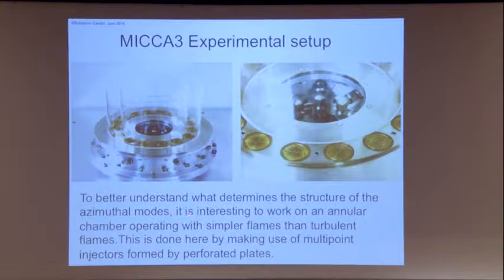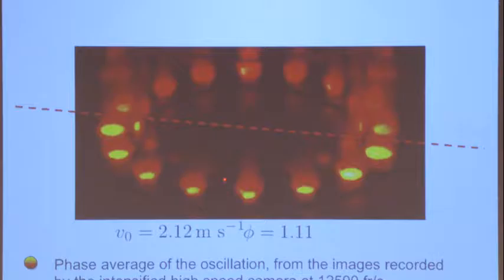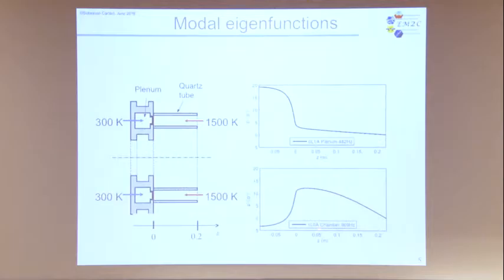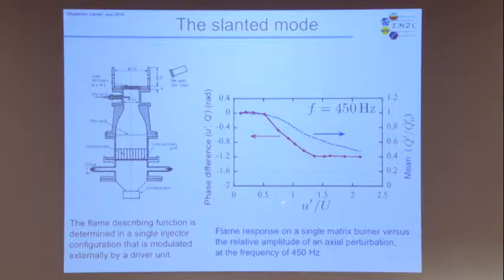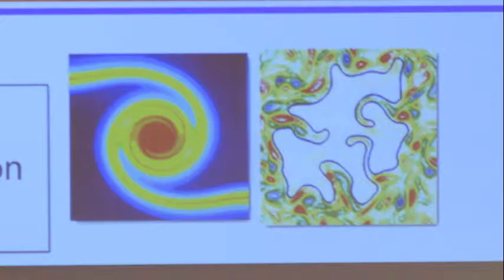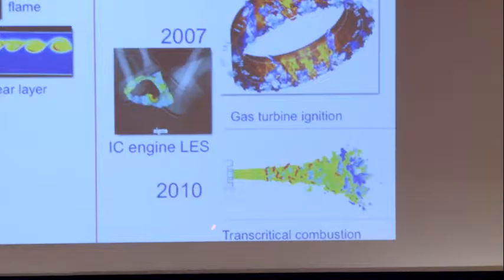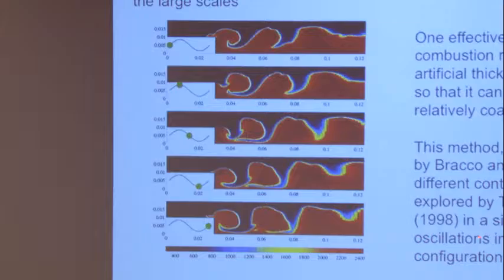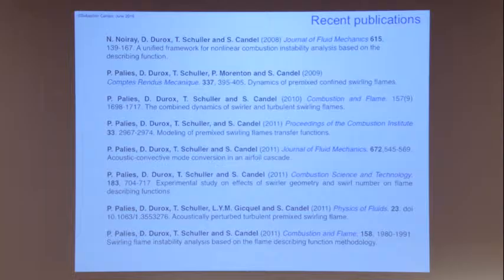Combustion Dynamics, Candel, Day 5, Part 3